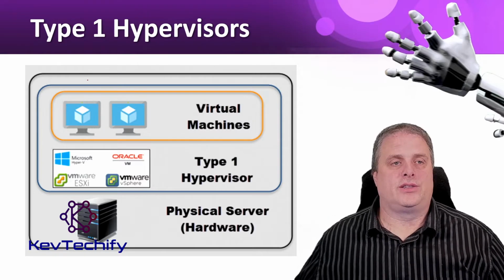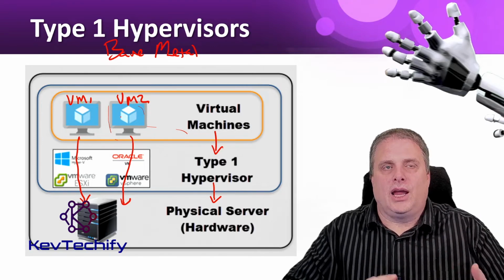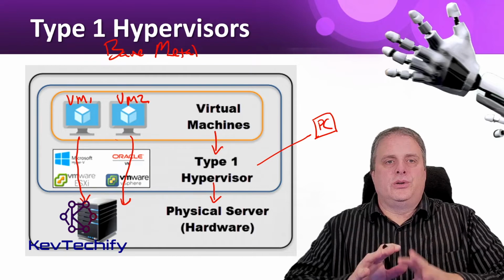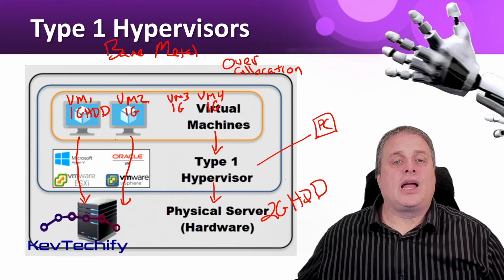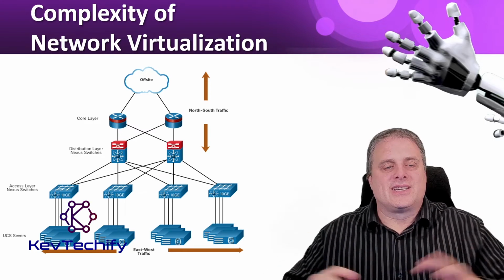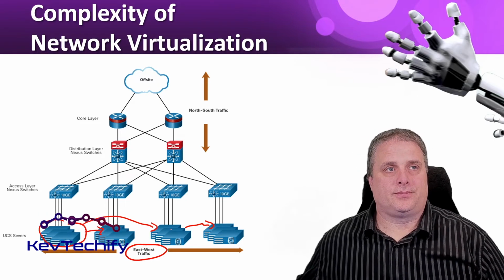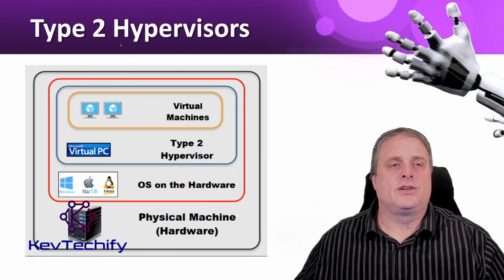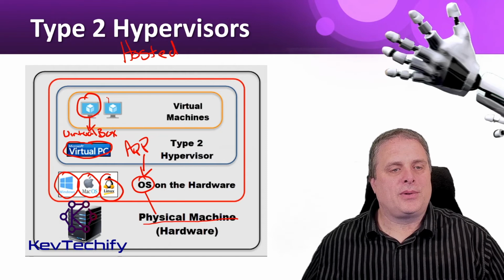Virtual Network Infrastructure - Network Virtualization - ENSA - CCNA - KevTechify | vid 66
In this episode we are going to look at Virtual Network Infrastructure.

We will be discussing Type 1 Hypervisors, Installing a VM on a Hypervisor, and the Complexity of Network Virtualization.

Episode 13 - Network Virtualization
Part C - Virtual Network Infrastructure
Video Number: 66